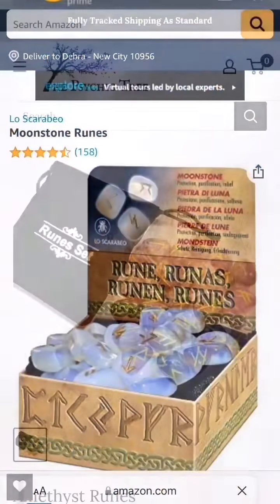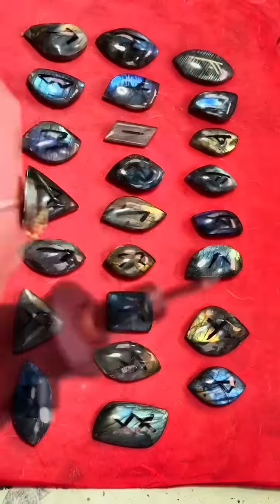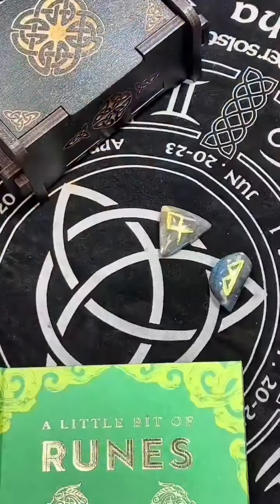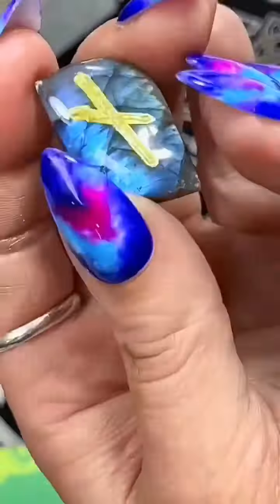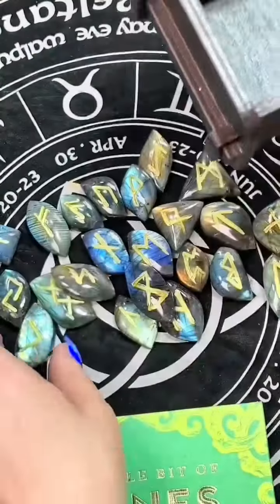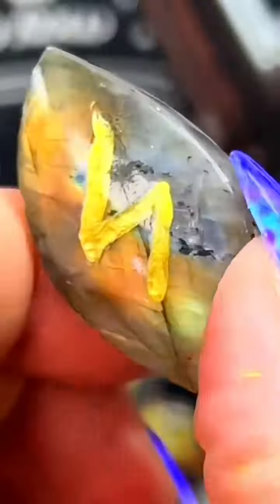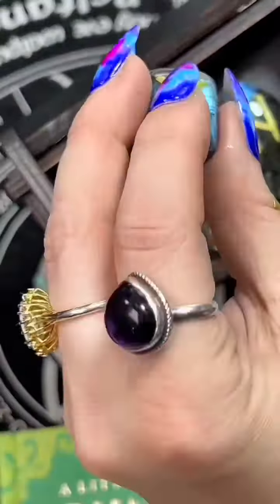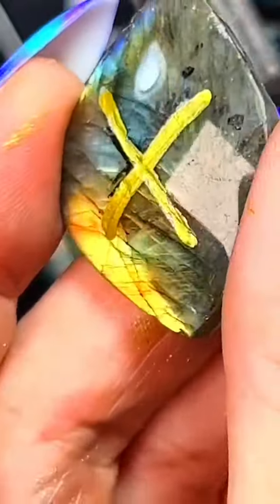RUNES!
We have a wide variety of crystal runes! Shop at main site or Etsy